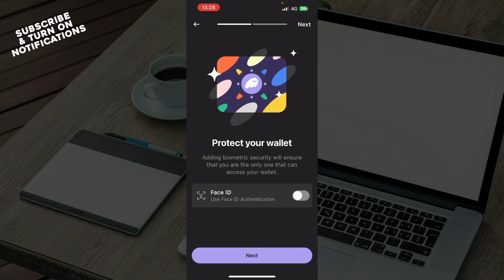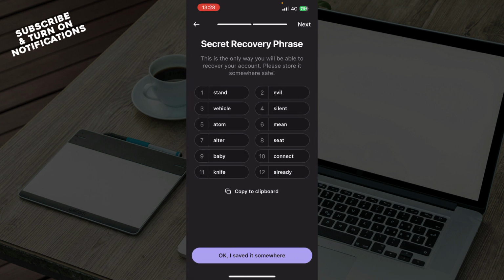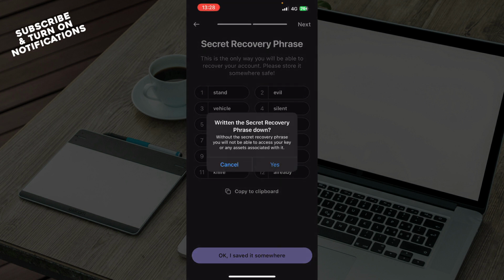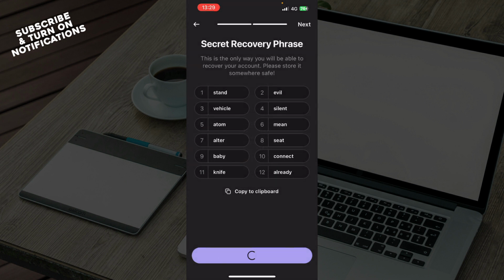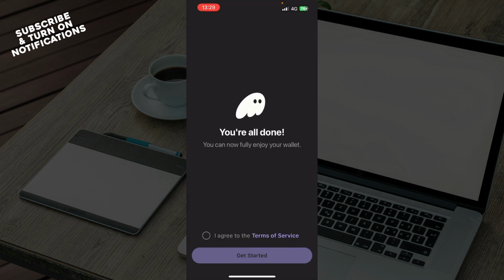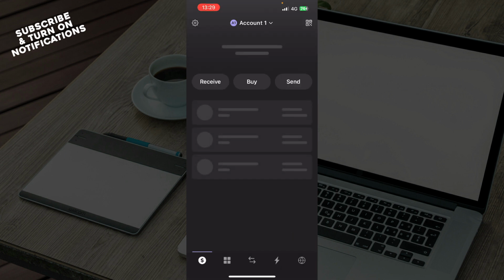How To Set Up a Phantom Wallet (Quick Tutorial)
Today we talk about How To Set Up a Phantom Wallet, so stay until the end of the video to see the full explanation.